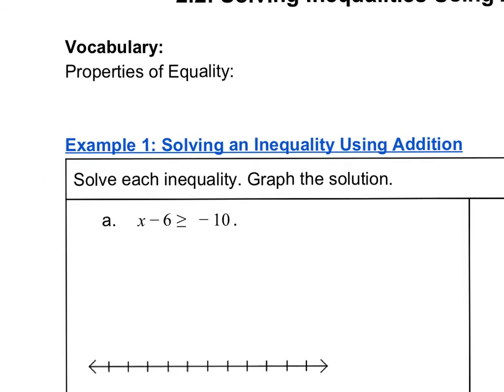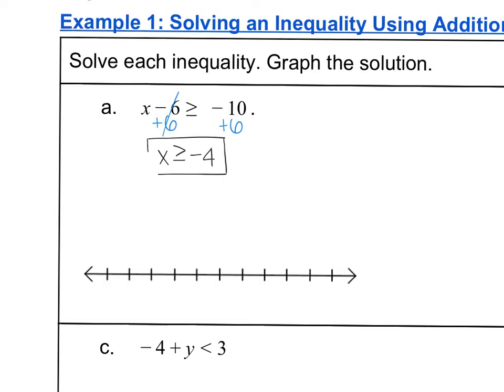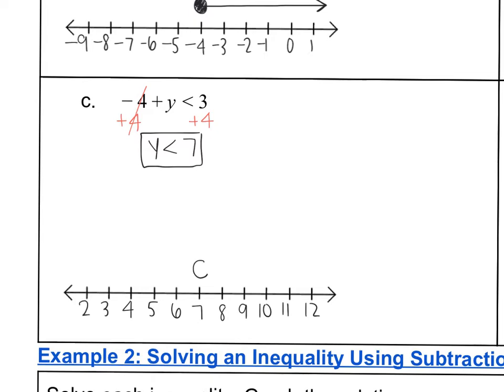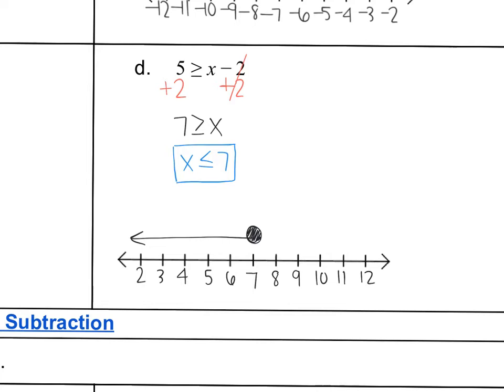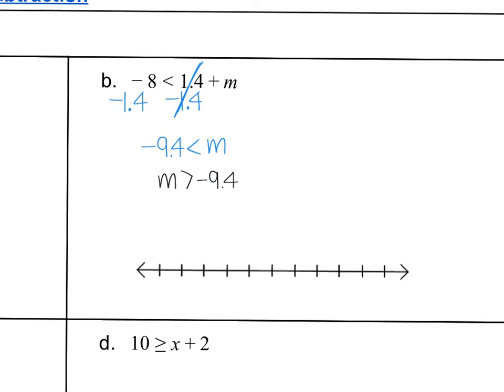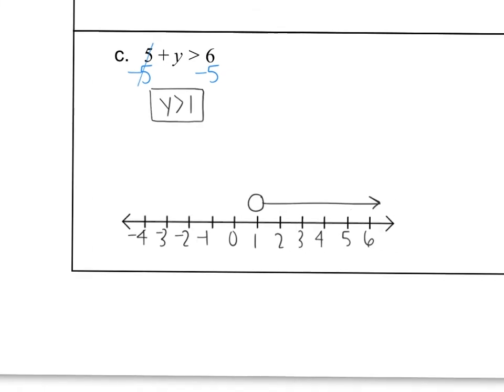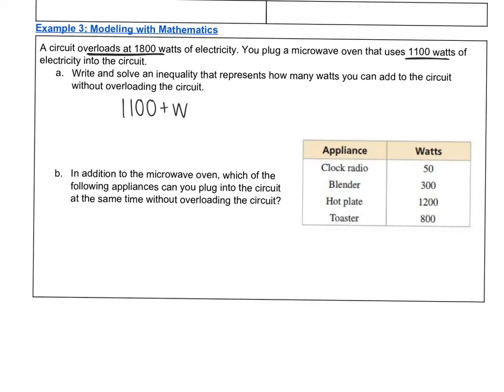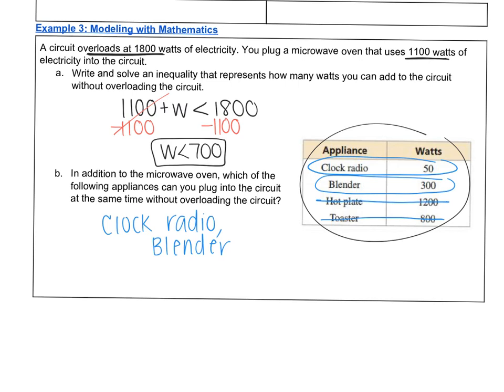2.2 Solving Inequalities using Addition and Subtraction